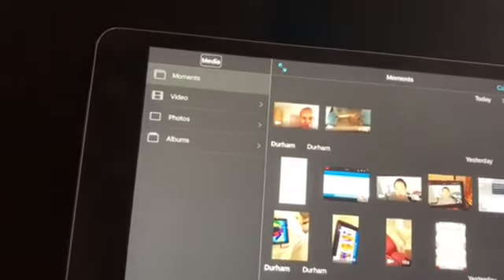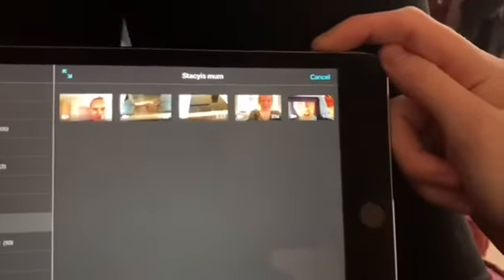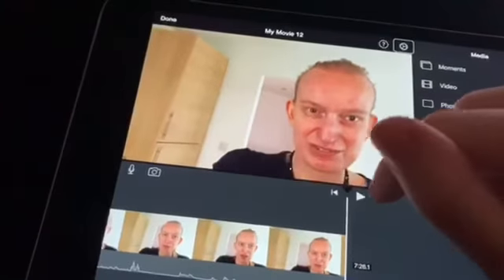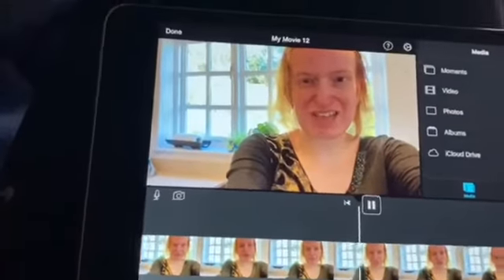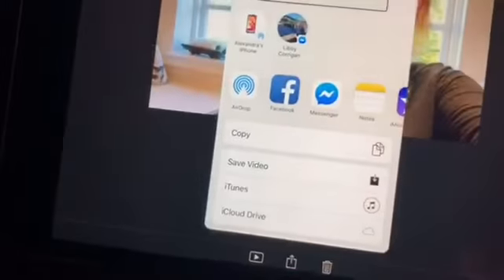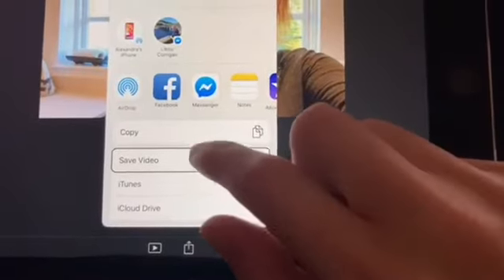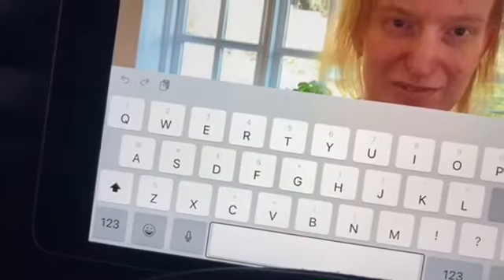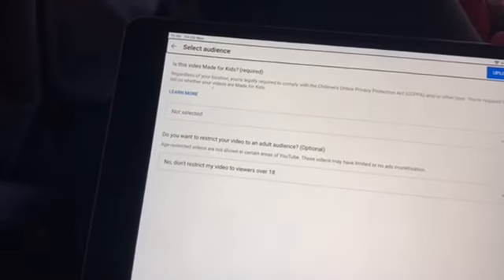Moovie editing via the blind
Tutorial on how I editAn exclusive